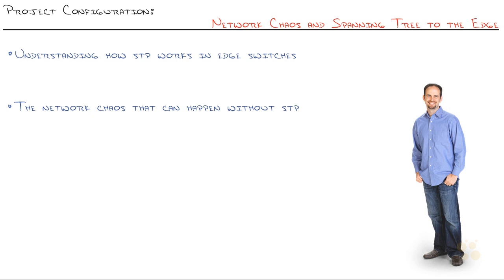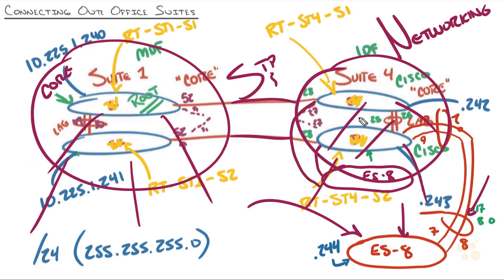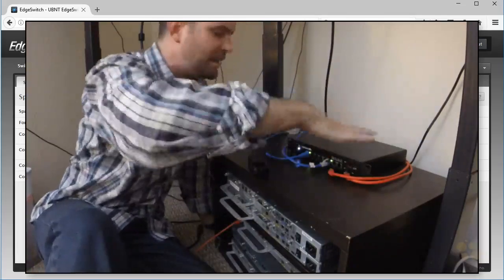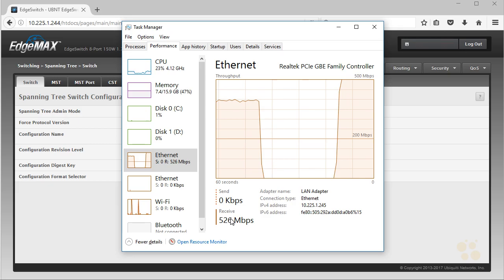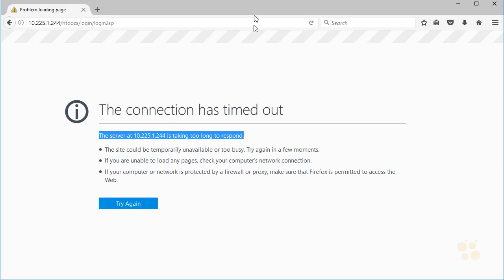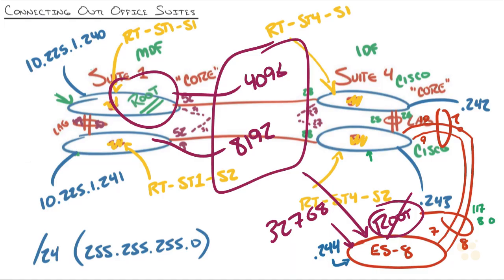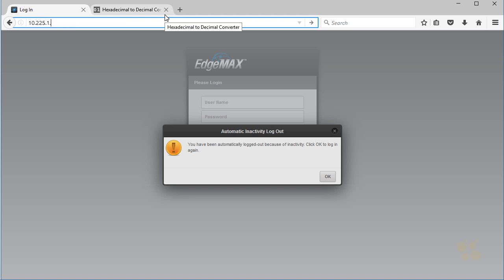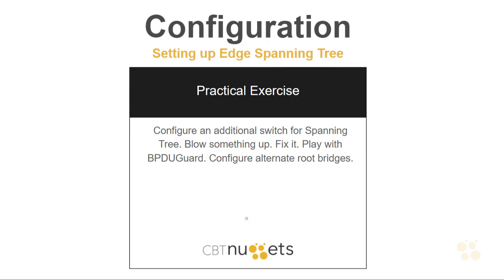18 Project Configuration Network Chaos and Spanning Tree to the Edge